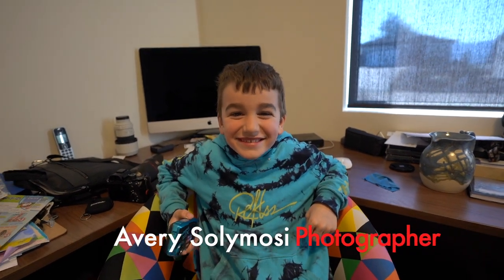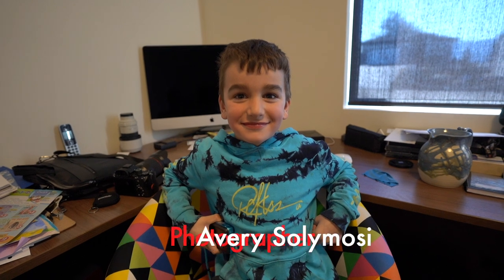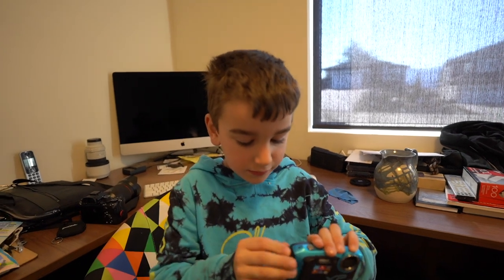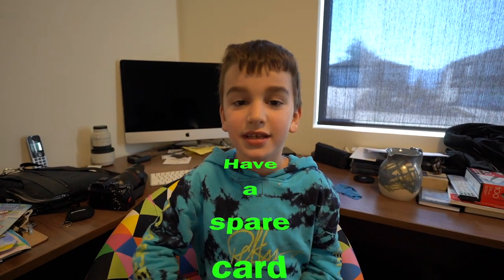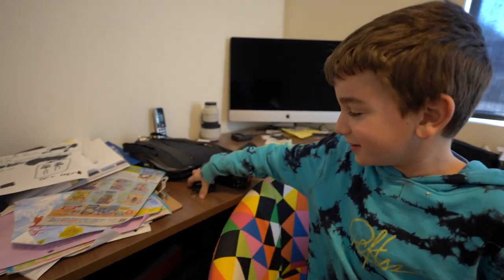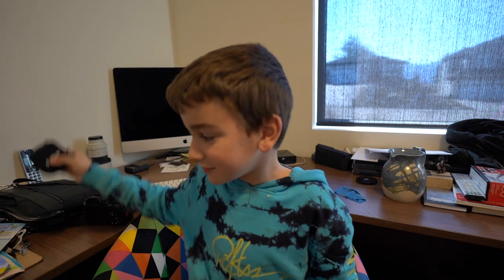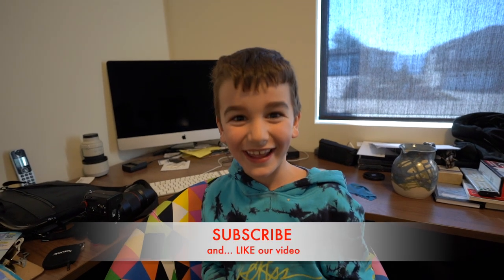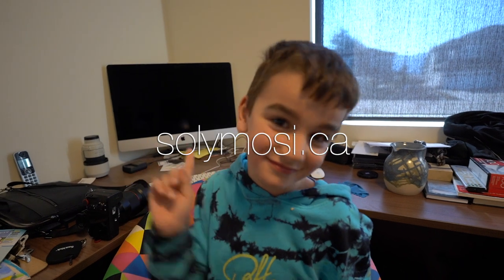Pro Tip: How to avoid the most frustrating photography issue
in this video we go over how to avoid quite possible the most frustrating photography issue ever!